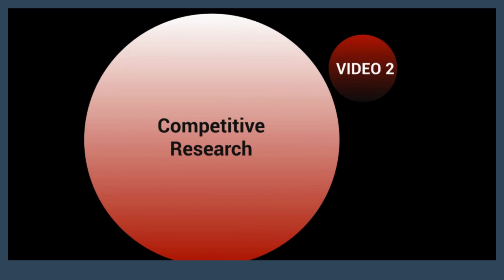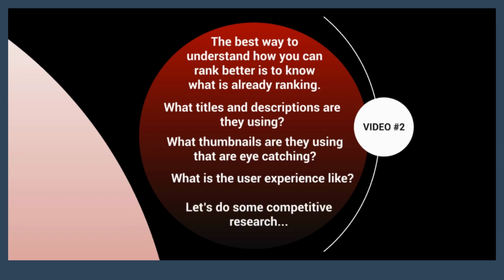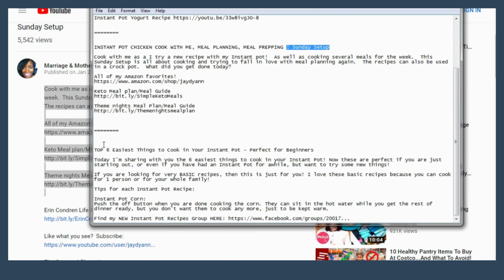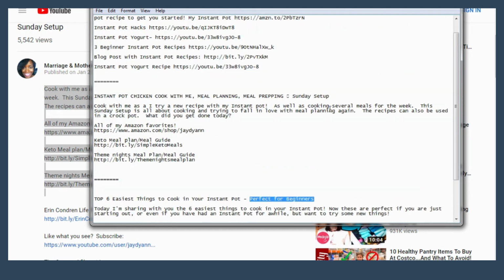Video Course “Youtube SEO v2 Optimize Video ”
watching this video course “Youtube SEO v2 Optimize Video”. Find this videoThis video will make you skilled and you will be among the person who will surely make it happen by making MILLIONS of DOLLARS. You will secure an independent PASSIVE MONEY through this video course and become successful in the online world. You will learn to build a long-term business by investing your time only and there will be no looking back ever after.